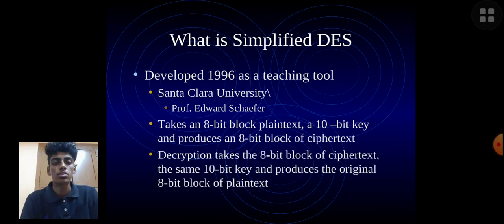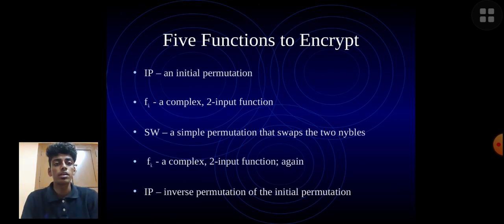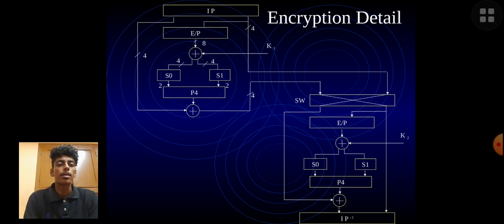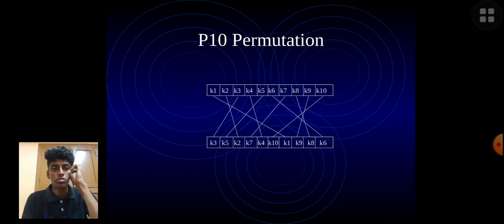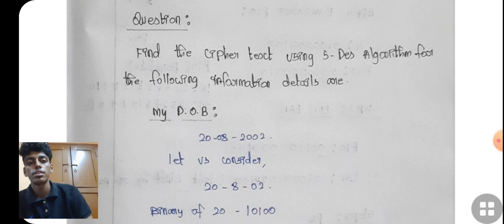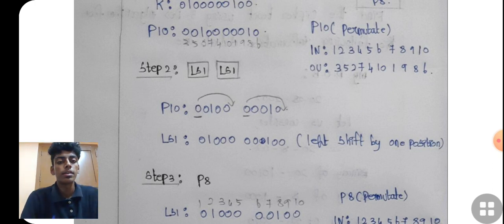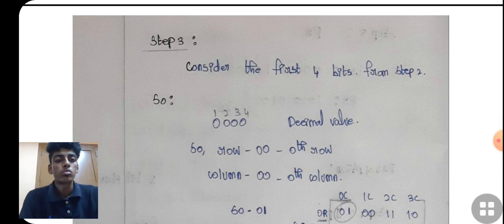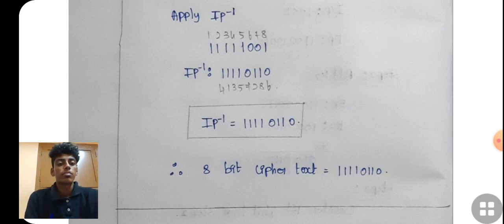S Des Algorithm